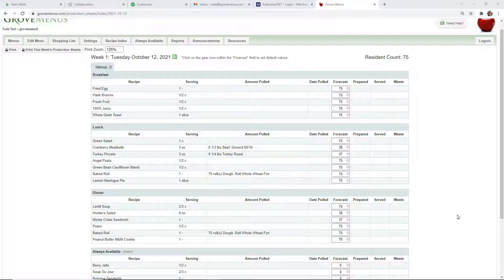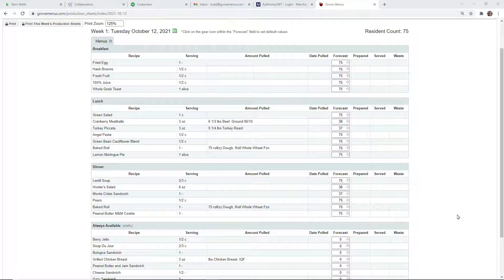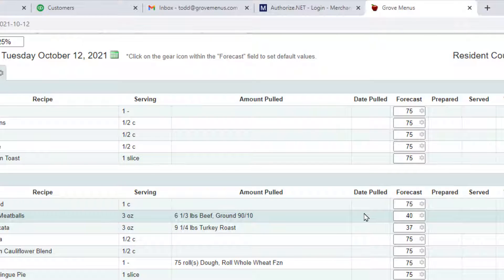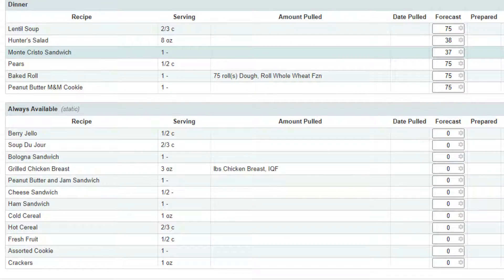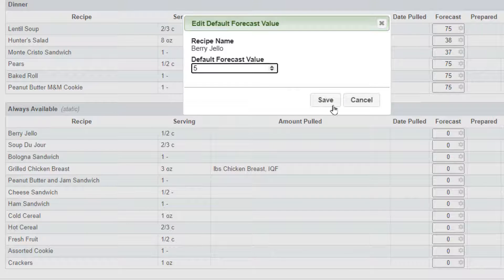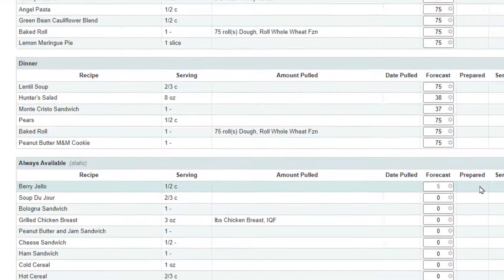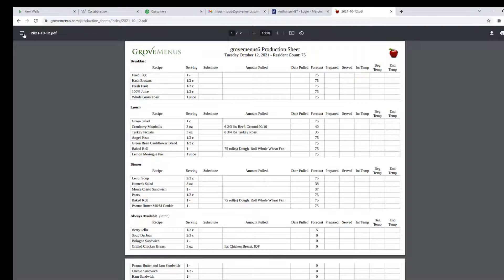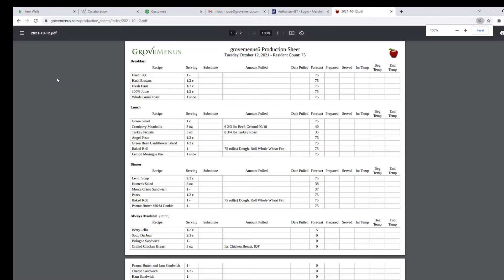Editing and Printing Your Production Sheet with Temp Logs